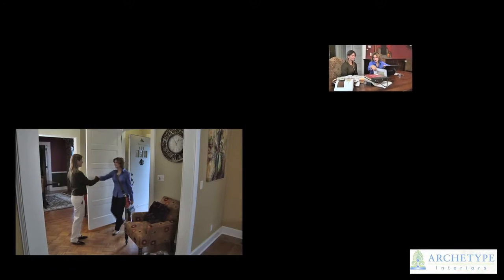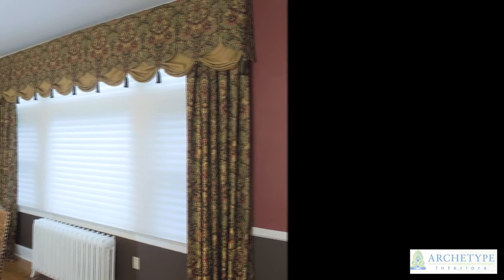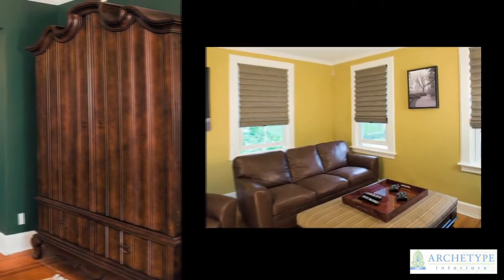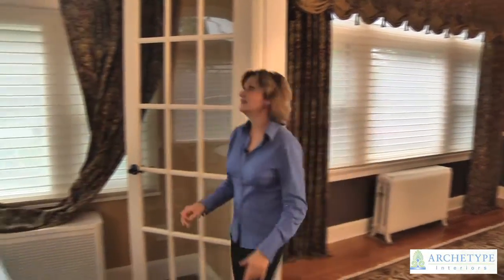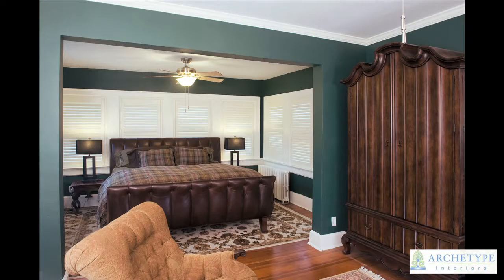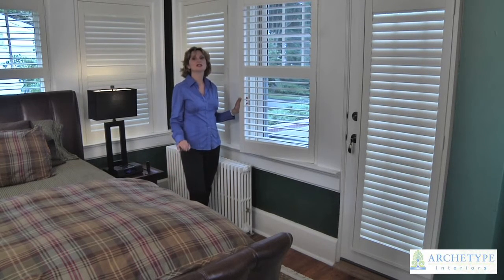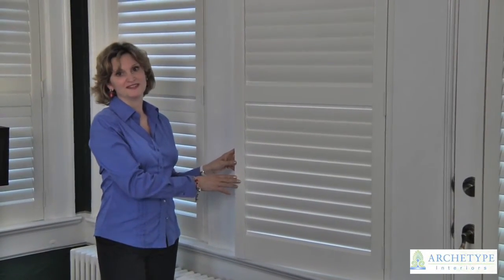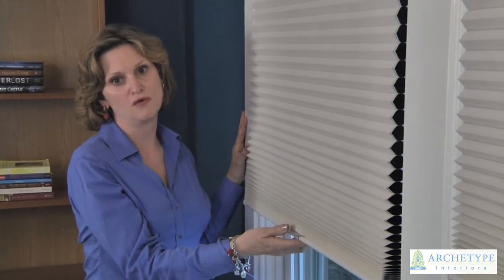Window Treatments Tutorial: Designing with Hunter Douglas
Juanita Sicurella-Strassfield of Archetype Interiors shows you how to style your Window Treatments for a Master Bedroom/Bath and child's Bedroom using Hunter Douglas products.  Interior styling services include: Custom window and wall treatments, Draperies, valances, blinds, shades, shutters, Bedding, pillows, fabrics, trims
Furniture, lighting, decorative hardware, Virtual designs of